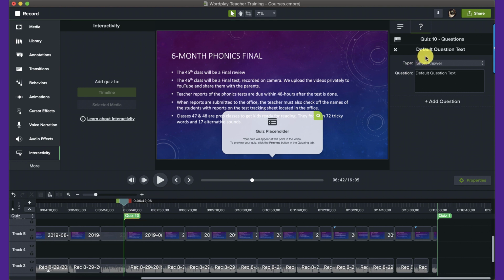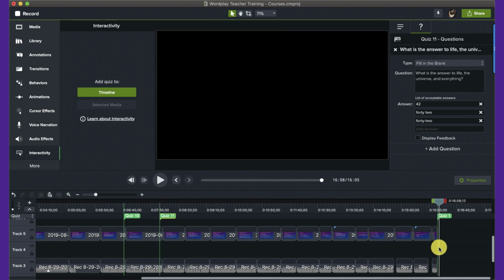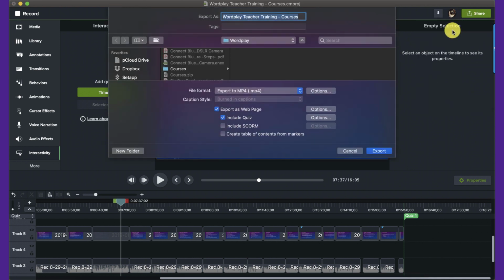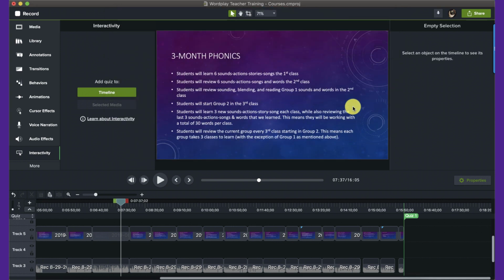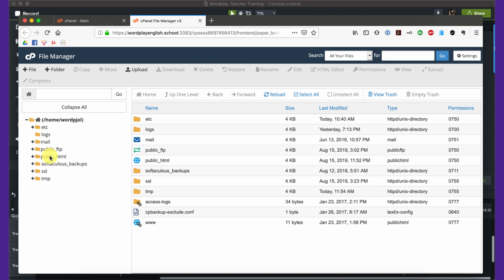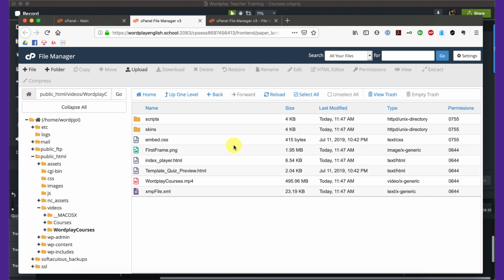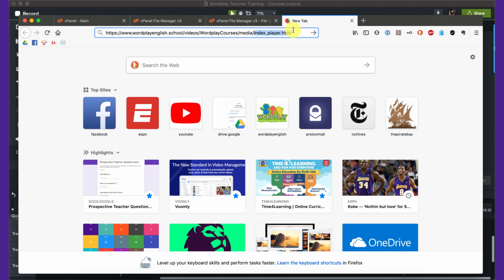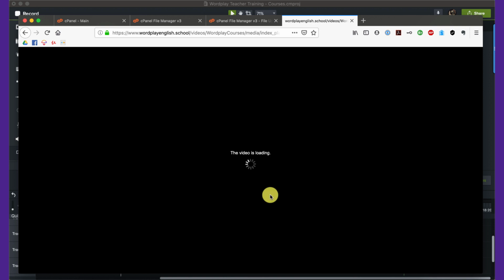How To Export Camtasia Video With Quiz to Wordpress Site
00:46 - Quiz & Questions
2:32 - Inserting Quiz Questions Anywhere in the Video
4:08 - Sharing the finished video by exporting it to a local file
5:40 - Uploading the necessary files to your website
9:05 - What the quiz looks like when uploaded to your site
9:43 - Taking the quiz on your website

This video will briefly show you how to access the quiz features in Camtasia, show you how to export the file to your computer, and finally, how to upload your video to your wordpress site so people can access it and take the quiz.